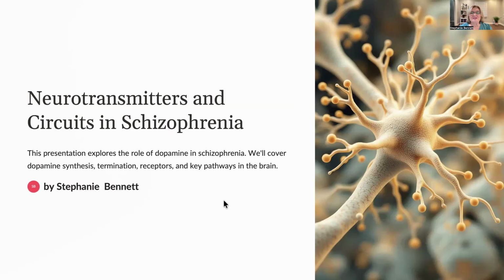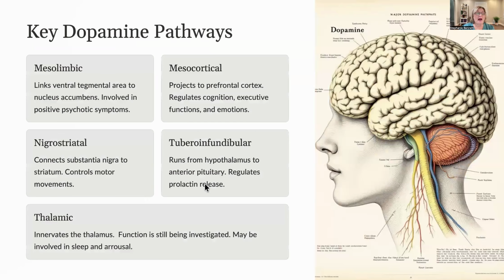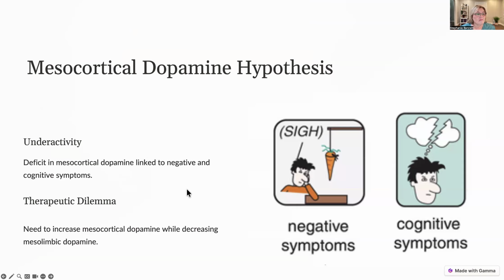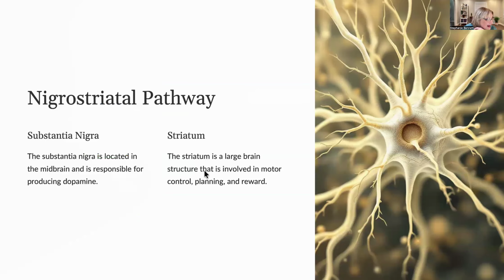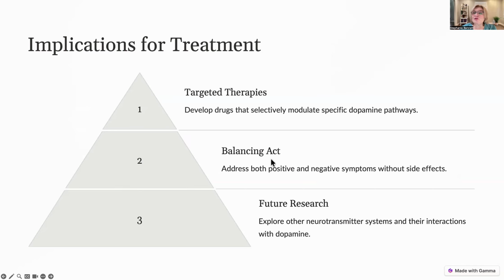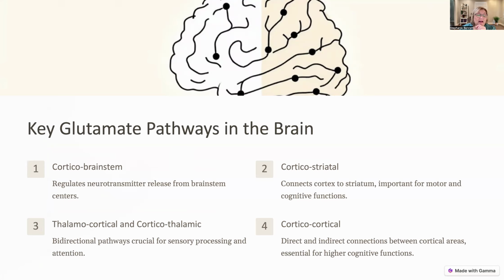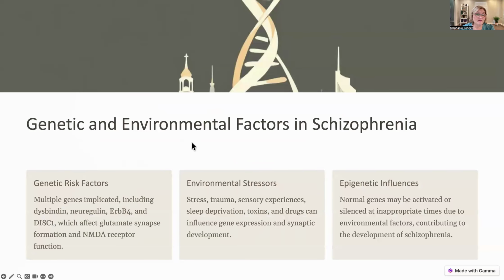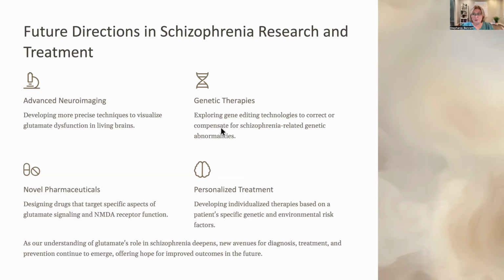Neurotransmitters and Circuits in Schizophrenia